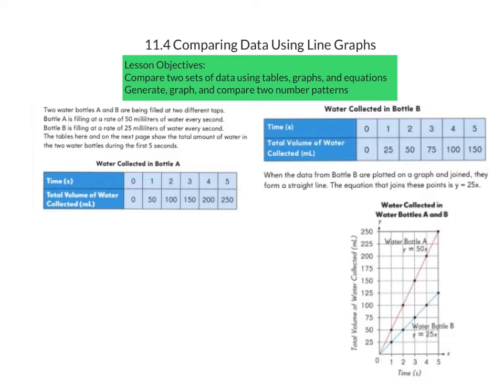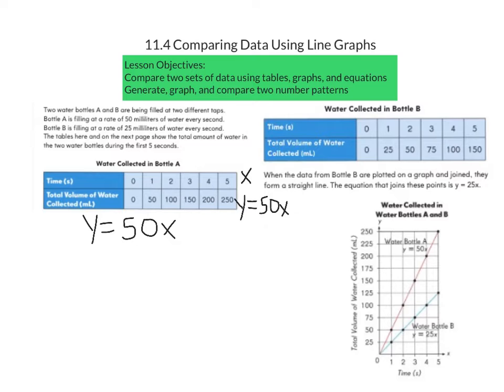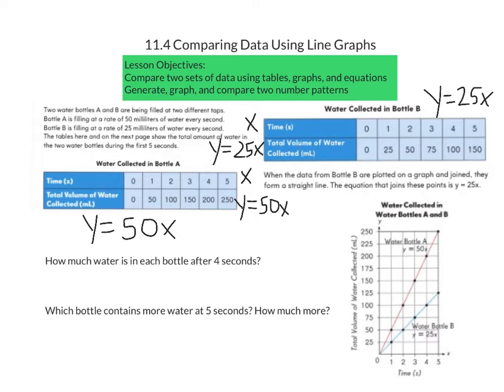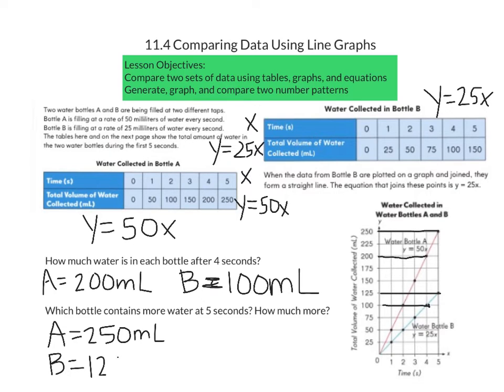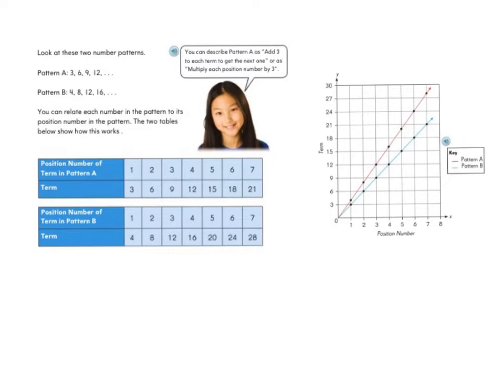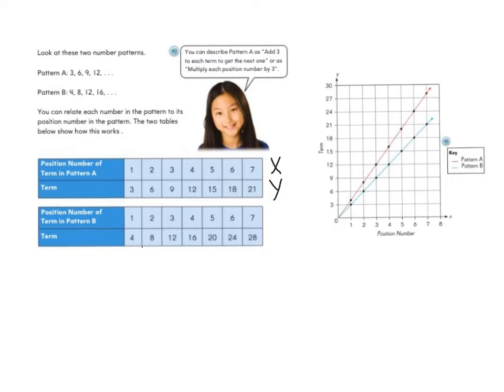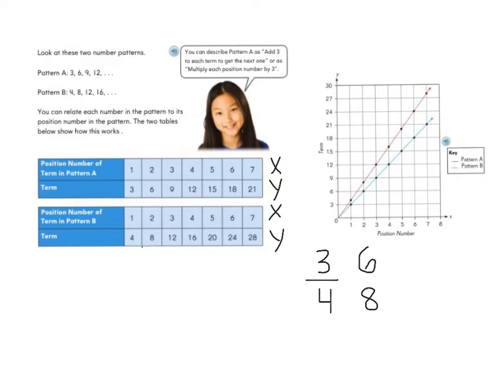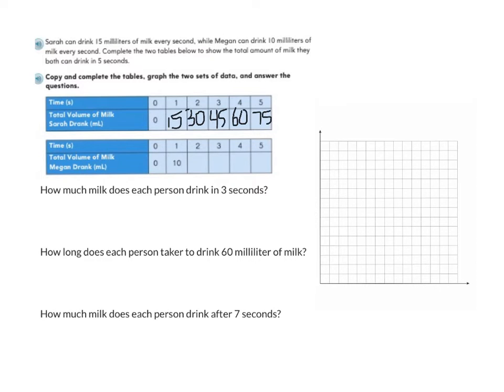5th Grade Math in Focus: 11.4 - Comparing Data Using Line Graphs